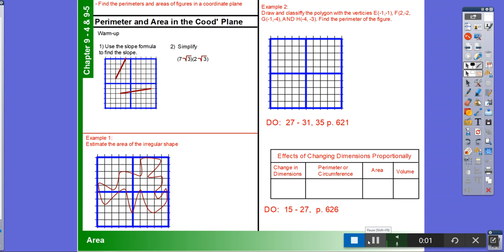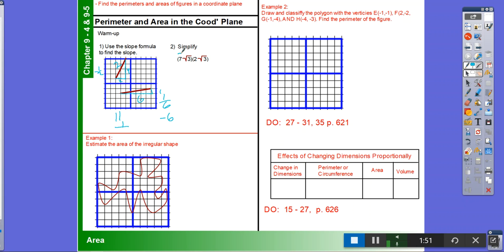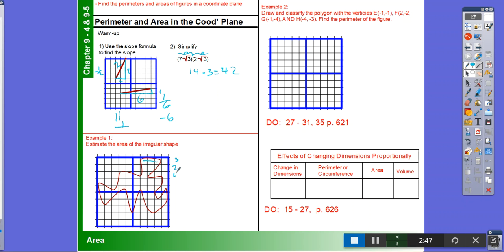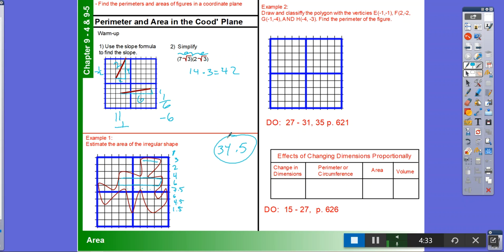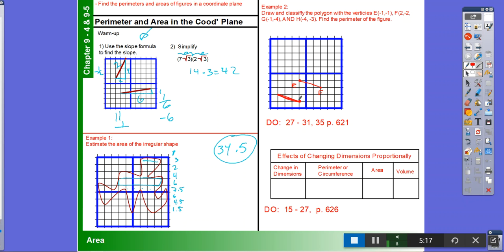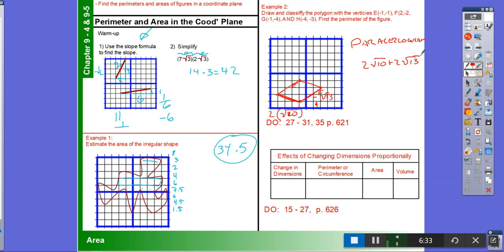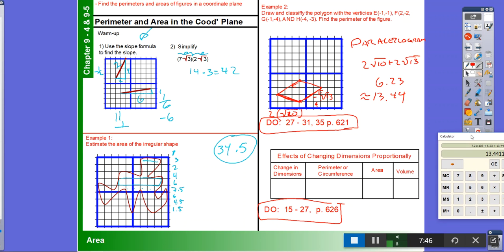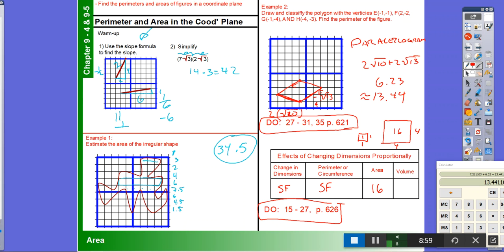geo 9 4 and 9 5 intro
Perimeter and area on the coordinate plane